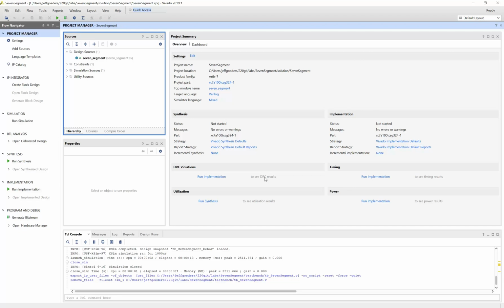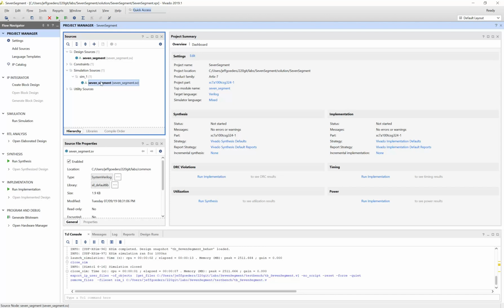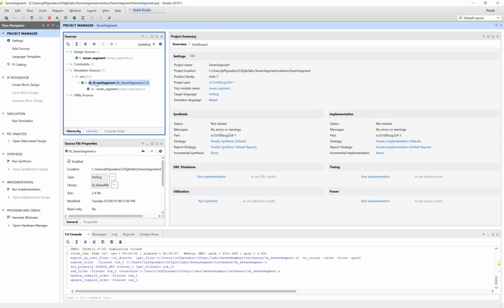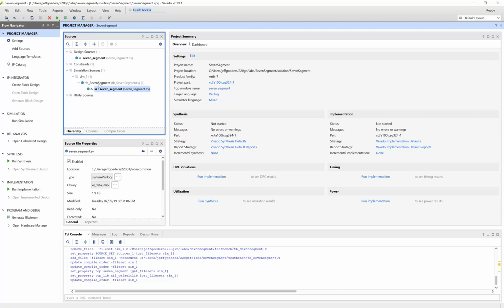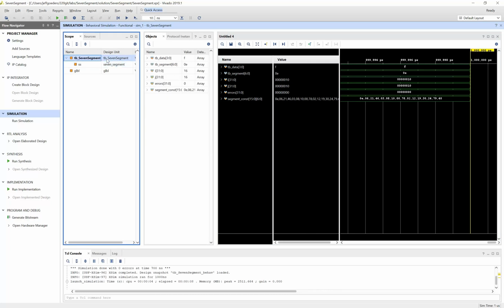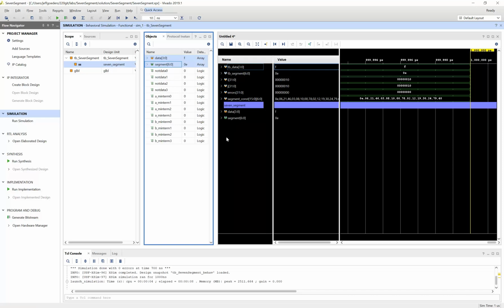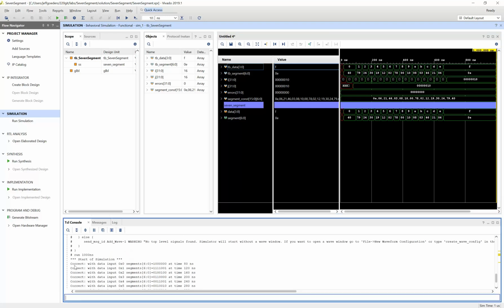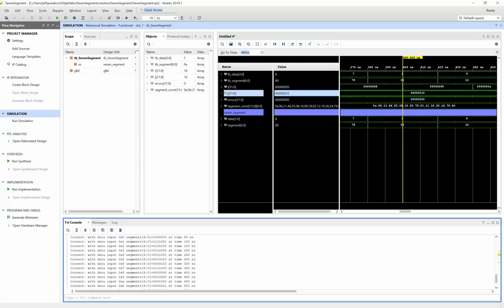BYU ECEN220: Running Testbenches in Vivado